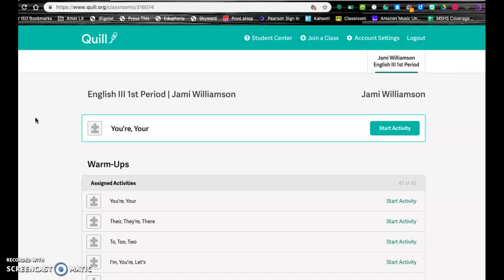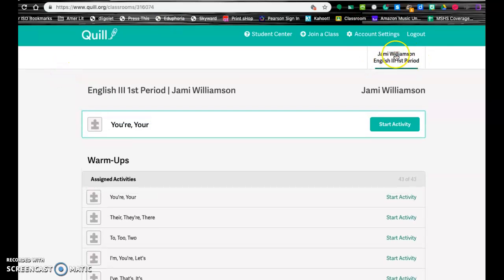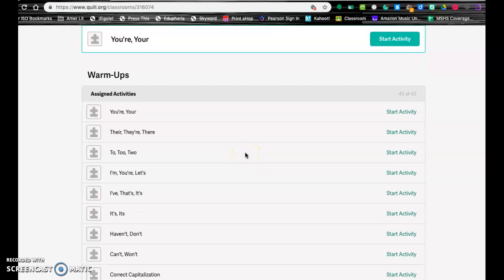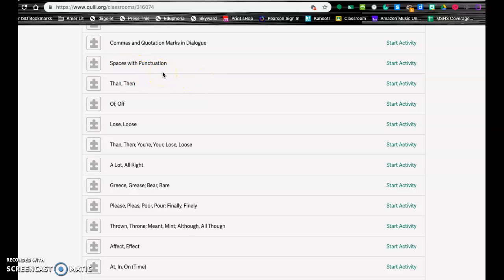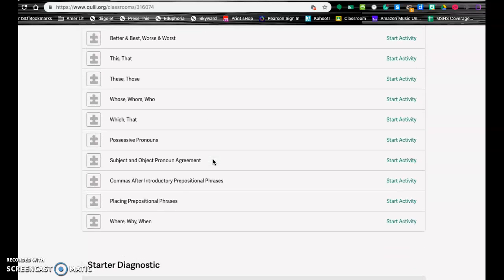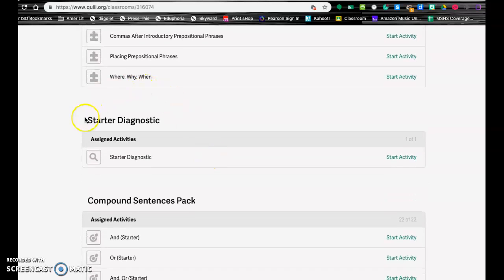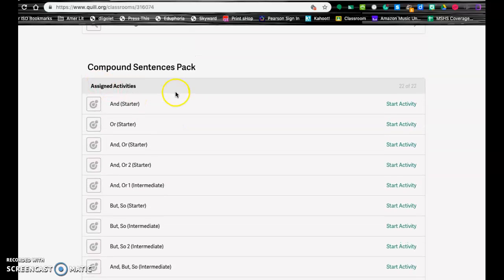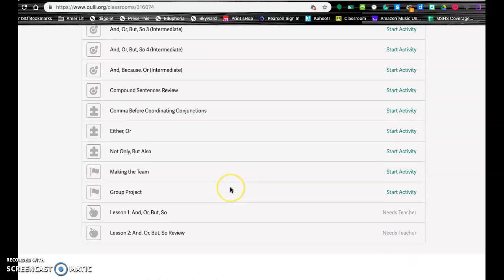Quill Intro Screencast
Basic intro to Quill